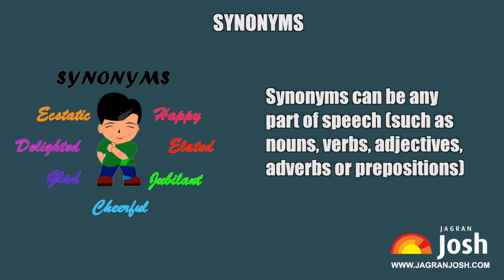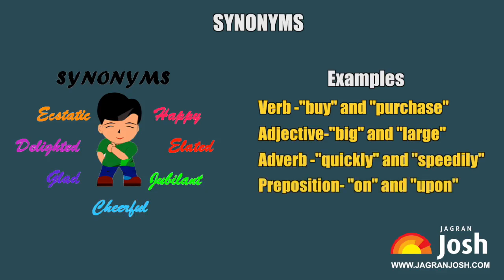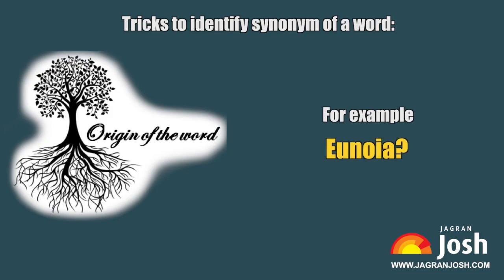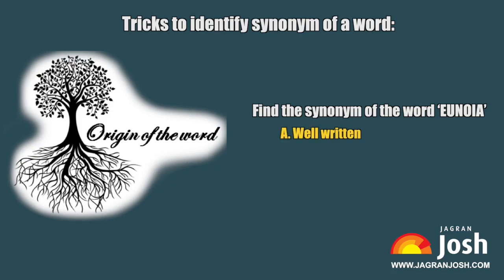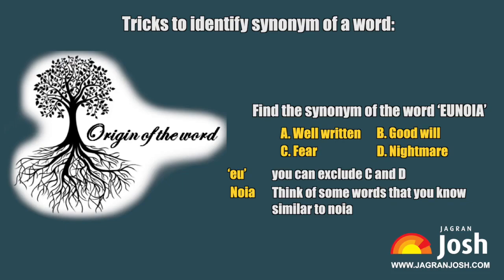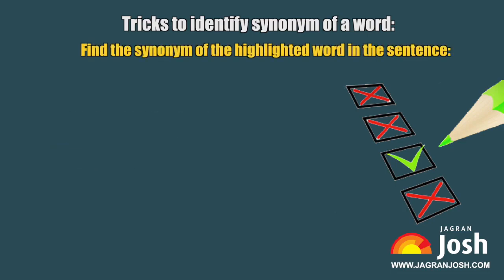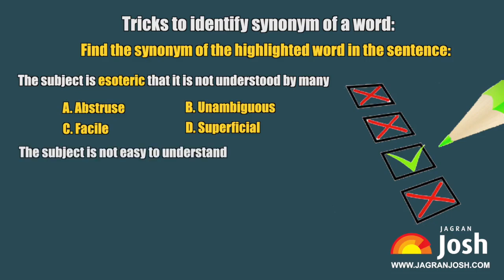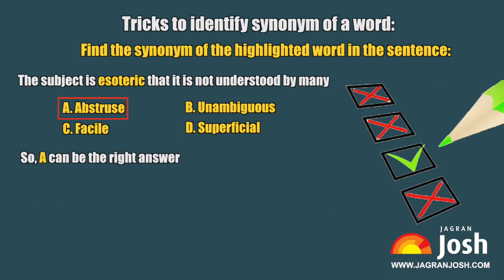Learn to identify SYNONYM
Do you find it difficult to identify the correct synonym of a word? This video will provide you the tricks to identify synonym of a word with accuracy. So, enjoy building your word power with this video.